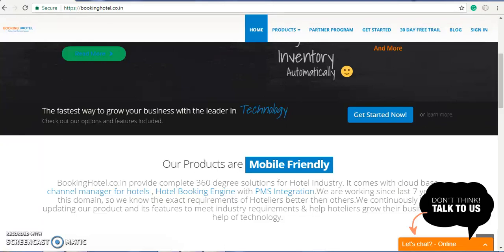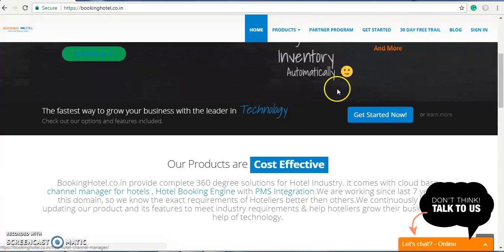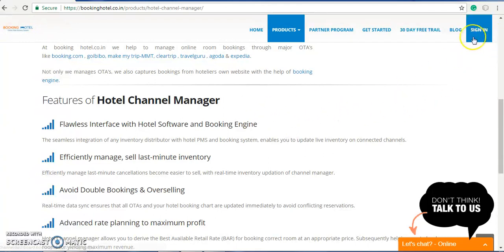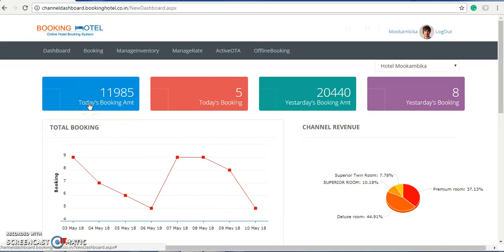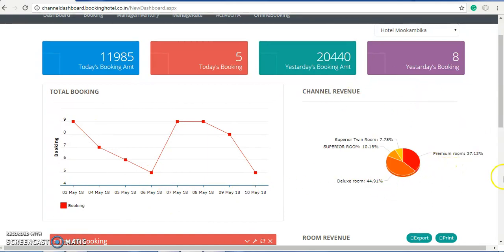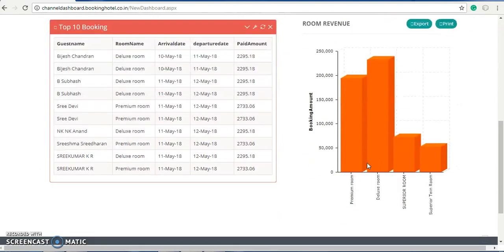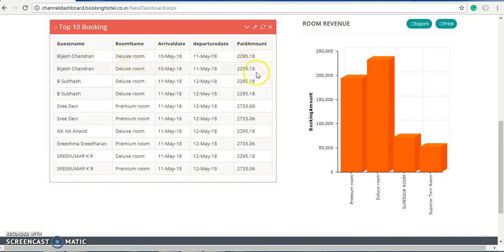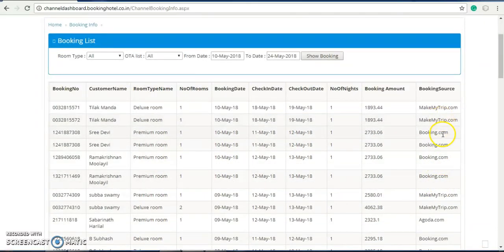What is Hotel channel manager?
Hotel Channel Manager provided by Booking Hotel

Hotel Channel Manager gives you the ability to manage reservation of rooms in your hotel through as many channels as you want to along with managing the inventory and giving you a clear picture of the booking dates, the rooms availability, the guests arrival/departure dates, rate management, the other promo offers etc in one dashboard.